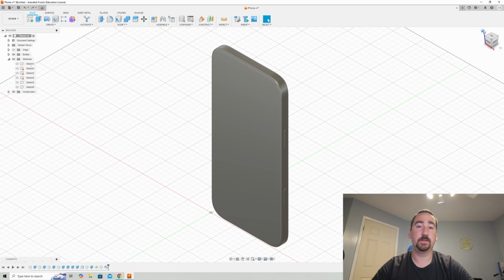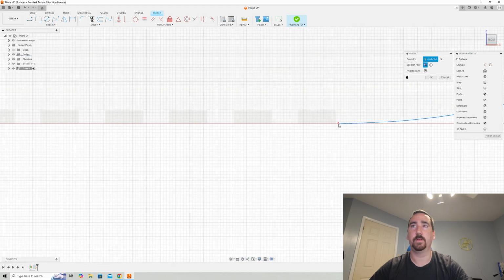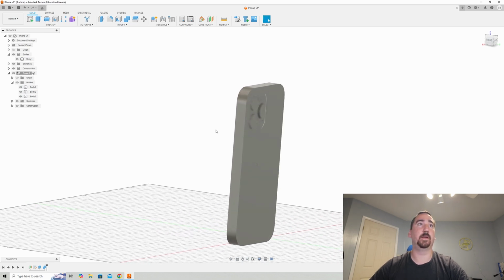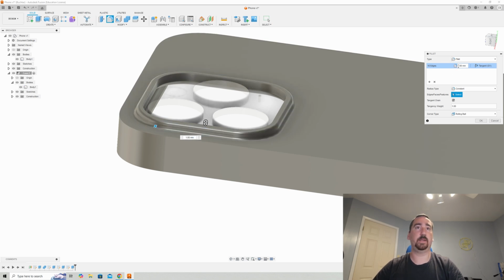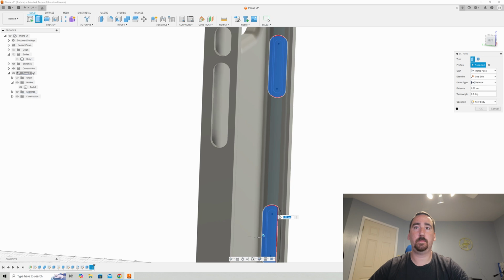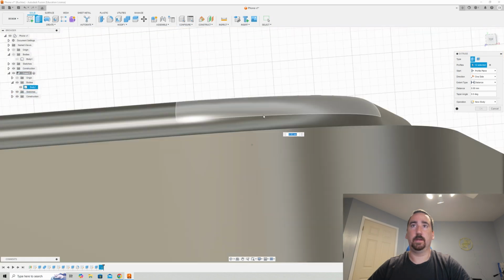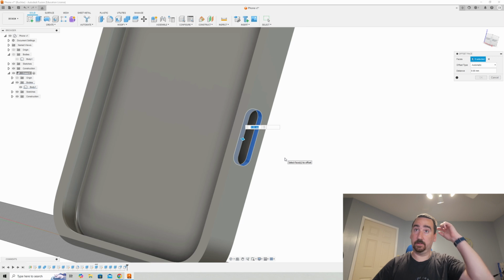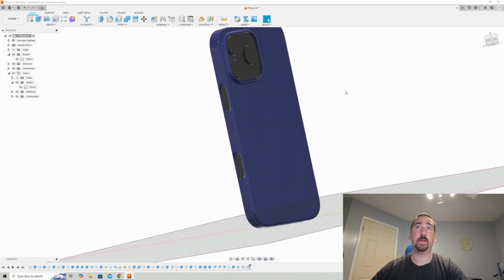Designing an iPhone 16 Pro Max & Case | Fusion 360 Step by Step Tutorial | Part 3 of 3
🔧 Designing the iPhone 16 Pro Max with Fusion 360 - Part 3: Designing the Case!  🔧

Welcome to the last video in our three-part series where we dive into designing a case for our iPhone 16 Pro Max in Fusion 360.